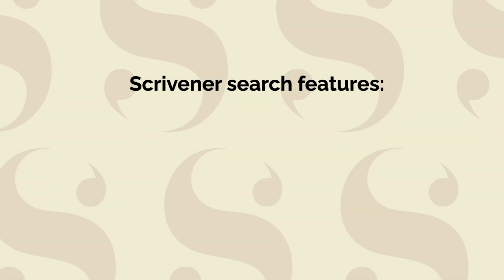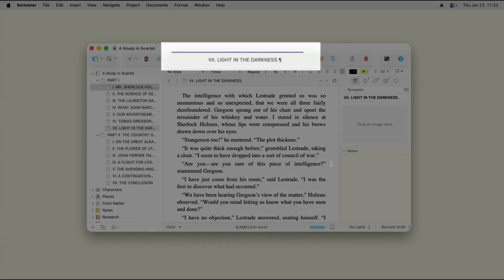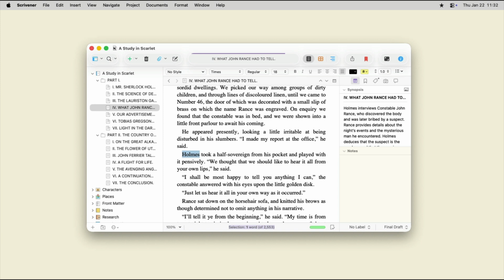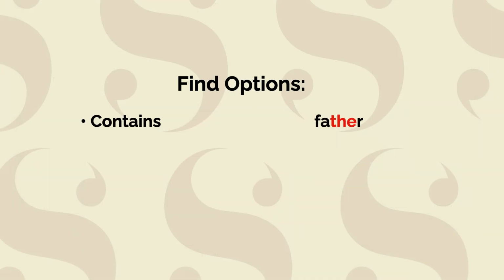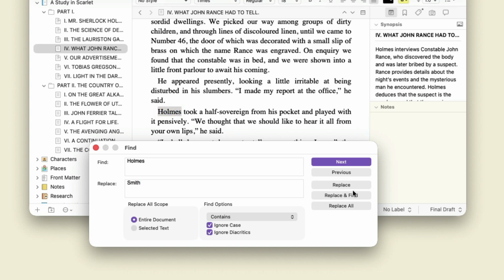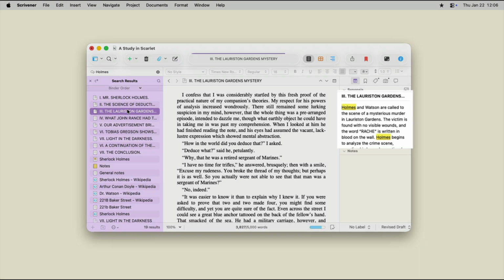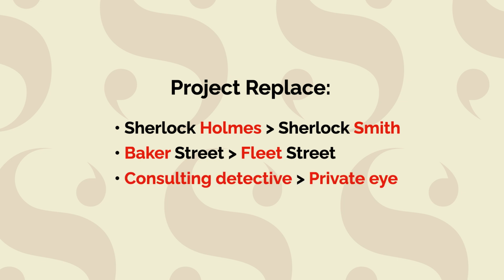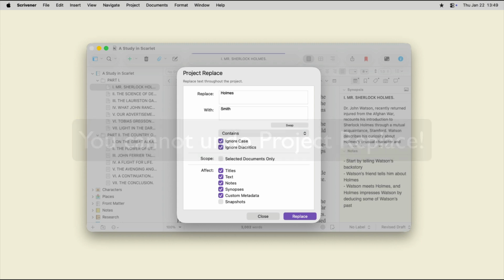Scrivener for Mac | Find and Replace Text in Your Project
Need to find a word, phrase, or name in your Scrivener project?
Explore how to find and replace text in Scrivener for Mac, whether you want to search within a single document or across your entire project.

Unlock ways  to:
 Use Quick Search in the toolbar
 Find text in a single document
 Use Find and Replace
 Search across your entire project
 Replace repeated words or phrases

Whether you’re checking for a phrase, updating a name, or making broader changes across your manuscript, this video will help you use Scrivener’s search tools seamlessly.